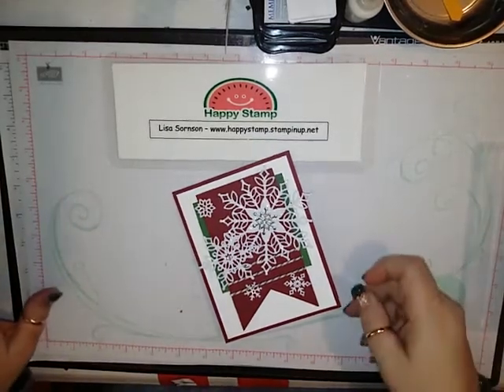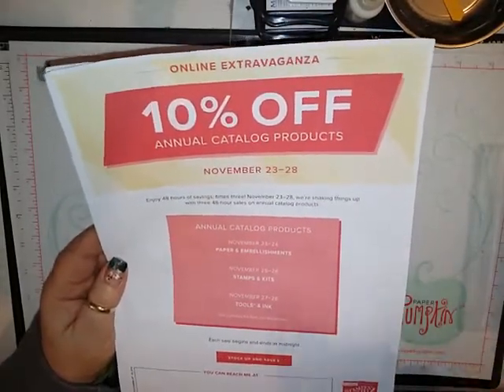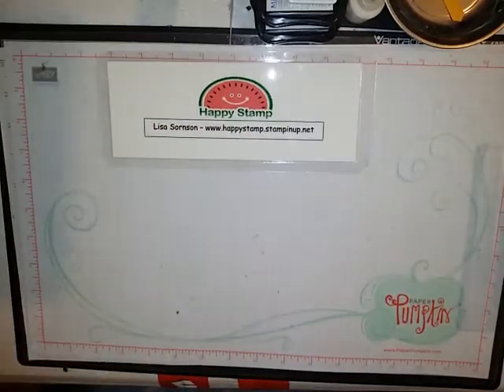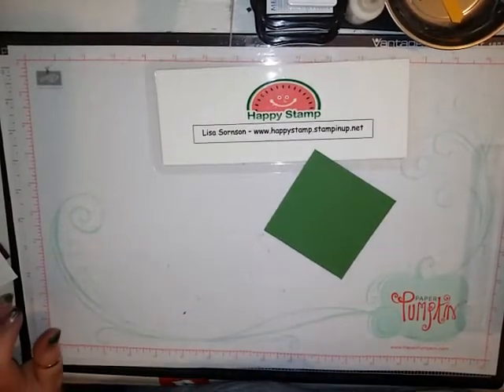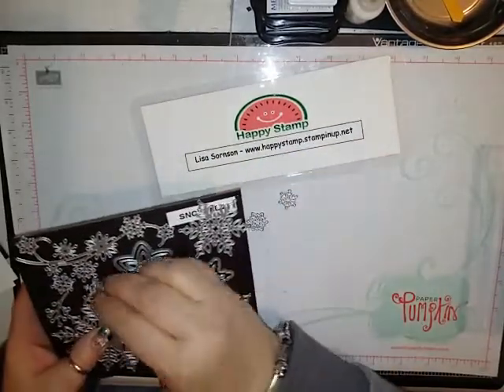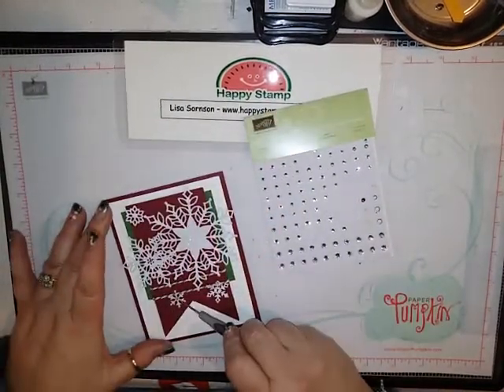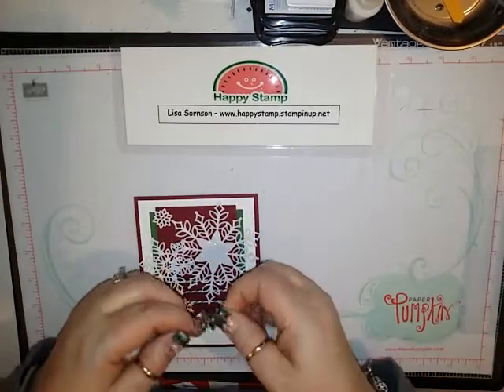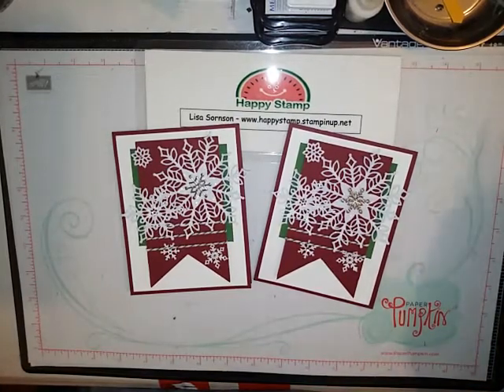Snow is Glistening and snowfall thinlits card, Stampin UP!